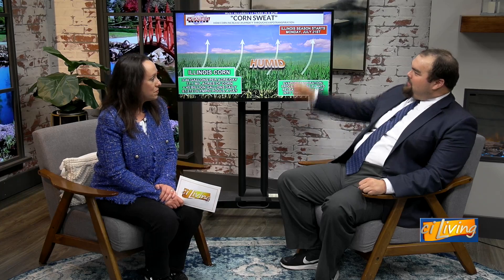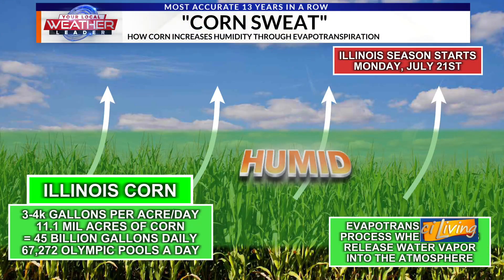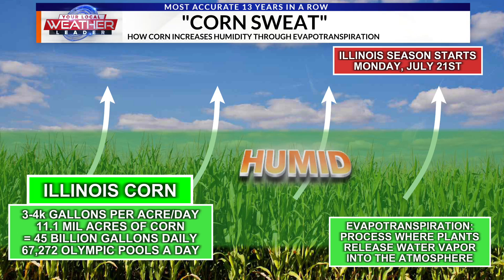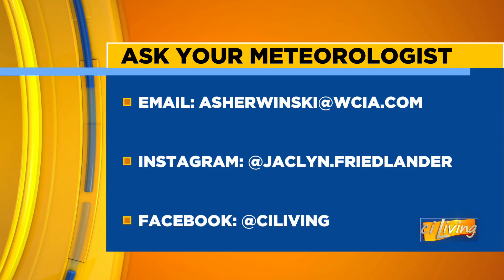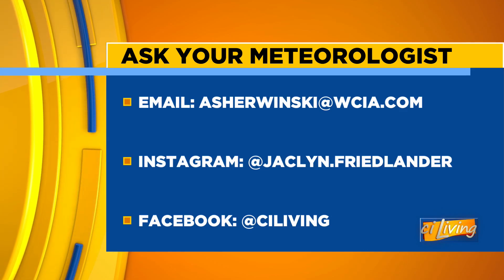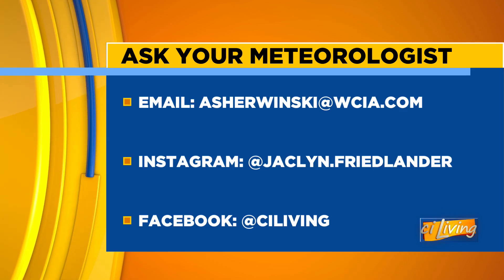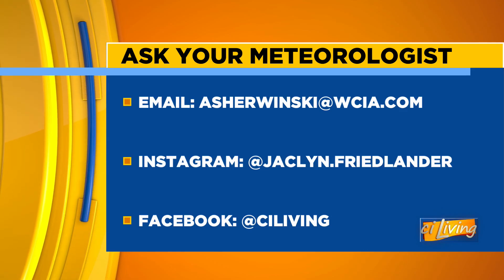Learn the Science Behind "Corn Sweats"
Meteorologist Adam Sherwinski joins ciLiving Host Jaclyn Friedlander for another installment of "Ask Your Meteorologist." Today's question is, "What are corn sweats?" It is also known as evapotranspiration.